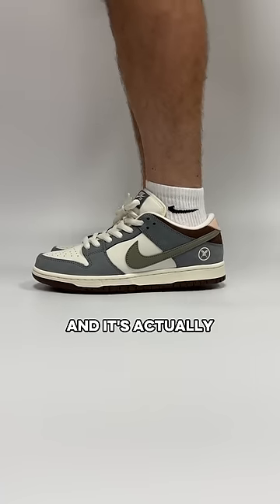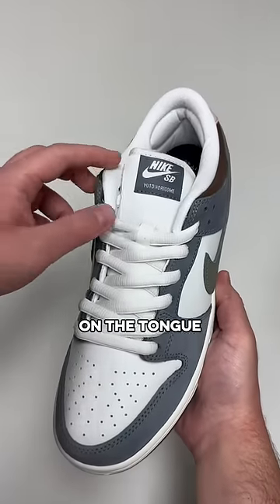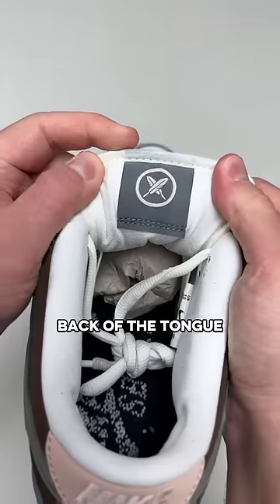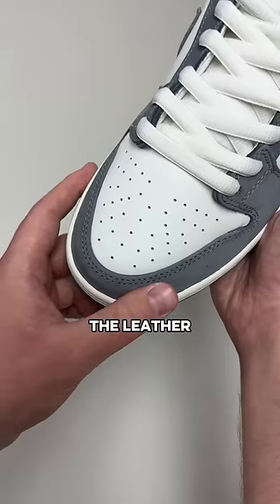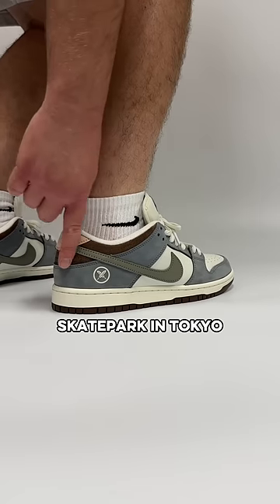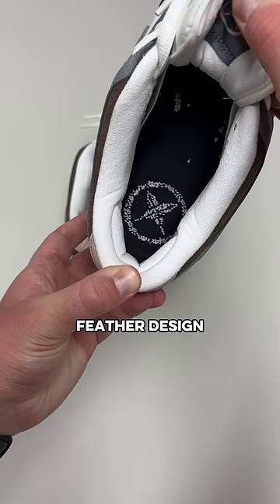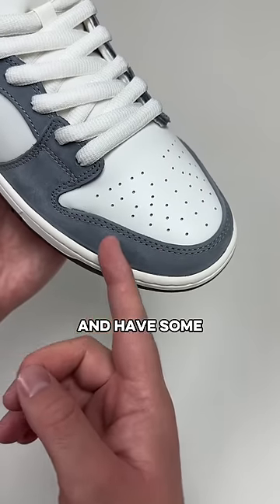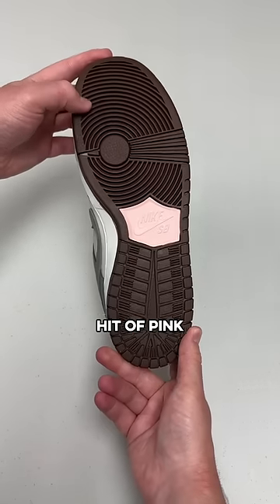The Nike SB Yuto Dunk is So Good🔥